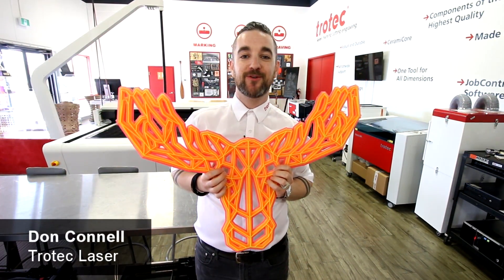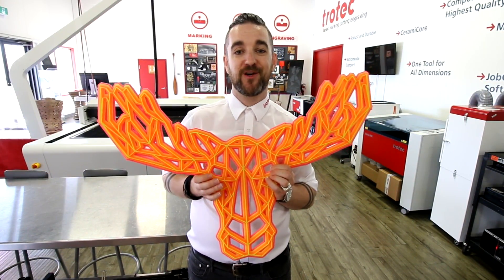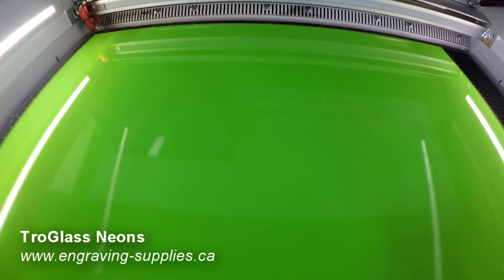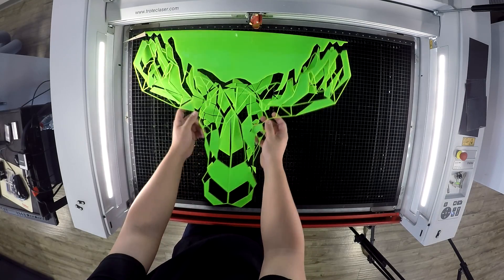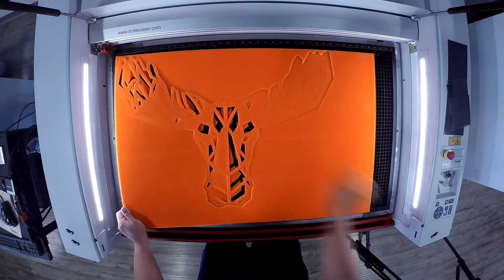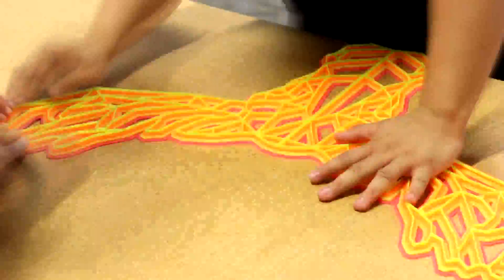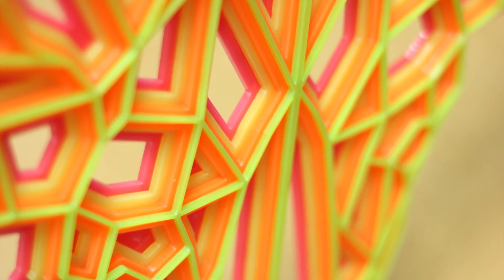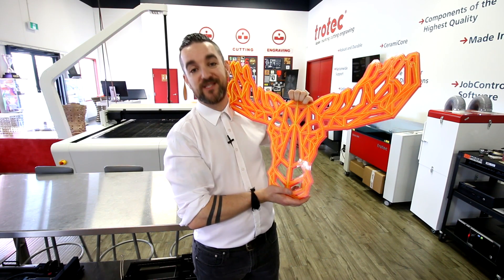Creating Stunning Geometric Animals with Neon Acrylic | Laser Cut Home Decor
In this exciting episode of Trotec Laser Hacks, Don shares valuable tips and tricks to improve your laser engraving skills. One common challenge laser engravers face is the formation of residue or debris on the surface of the engraved material. But fear not, as we have a laser hack that will help solve this problem using a readily available household item: dish soap!

Dish soap works wonders with laser systems, acting as a natural flame retardant. Don demonstrates the simple process of applying dish soap to the material surface. Just a few drops are enough, and then you can evenly spread it. It doesn't need to be dry but instead forms a thin film over the material. This hack proves especially effective when working with cast acrylic.

To showcase the difference dish soap makes, Don simultaneously engraves a piece of cast acrylic with and without the application of dish soap. He uses the same power settings for both engravings. Once the laser engraving is complete, the material is removed, and any excess dish soap is gently rinsed off the surface.

Now, let's zoom in and observe the remarkable contrast between the two engravings. The piece engraved without dish soap reveals significant distortion and residue caused by the heat of the laser system. Unfortunately, this damage is irreversible. However, the engraving completed with the aid of dish soap showcases a clean and precise finish, preserving the surface of the acrylic. Dish soap proves to be a simple yet effective coating that protects acrylic and benefits various other plastics.

Don concludes the video by expressing gratitude to Dave Stevens and the Trotec Laser USA team for their support. Check out the link in the video description to learn more about Trotec Laser.

Your laser engraving projects will never be the same again!

To get a quote on our laser engraving and cutting machines, please get in touch with us below: